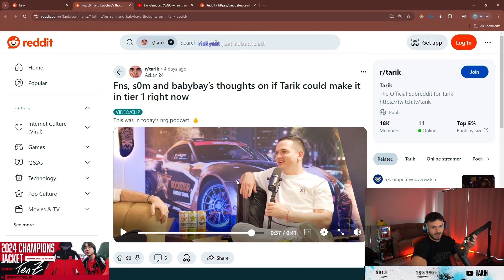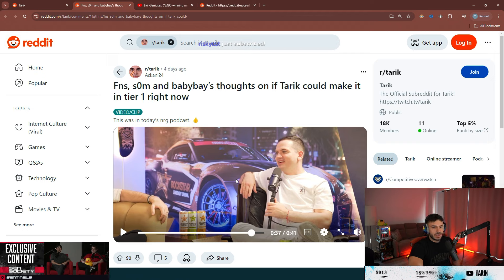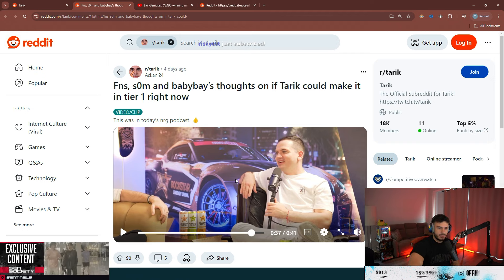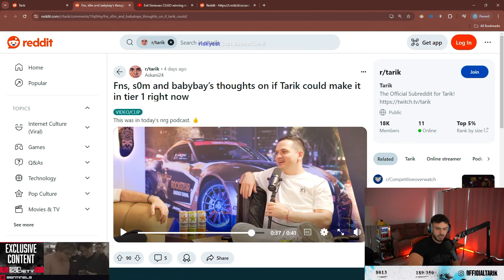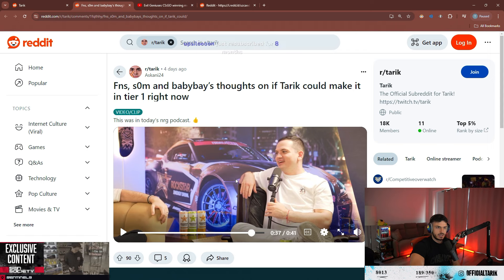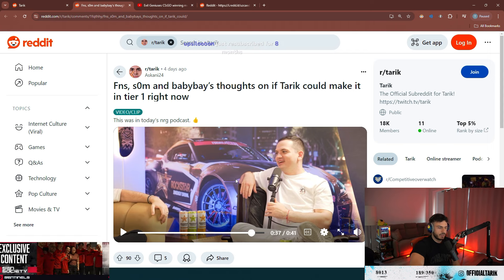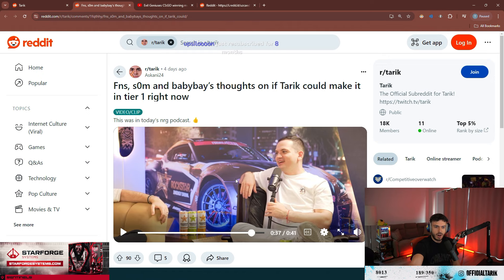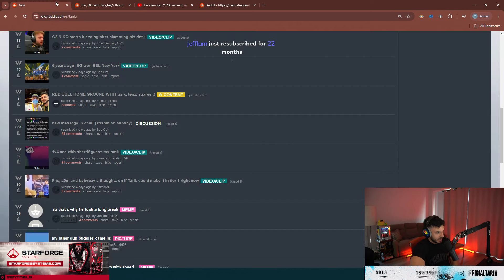Tarik Reacts To FNS And s0m Saying In PRO He Can ONLY Play Jett (Shameless One Trick)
Tarik Reacts To FNS And s0m Saying He Can ONLY Play Jett (Shameless One Trick)

Credit for clip: @tarik
Follow socials